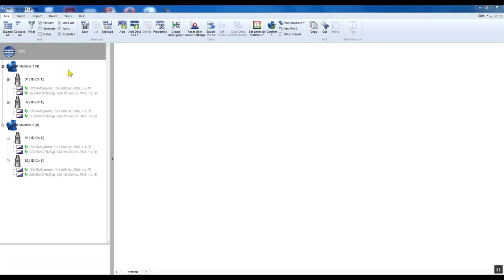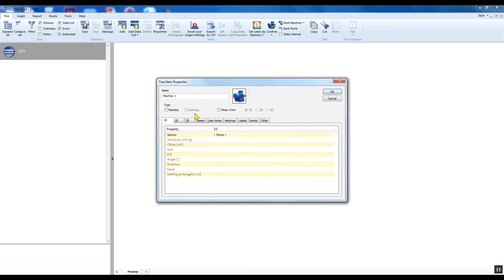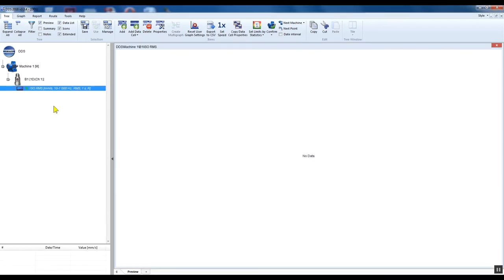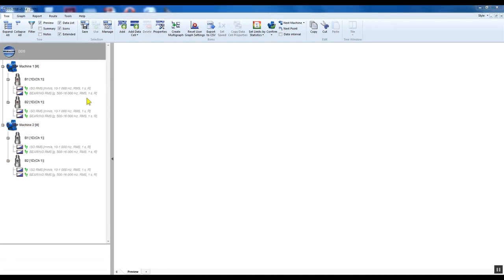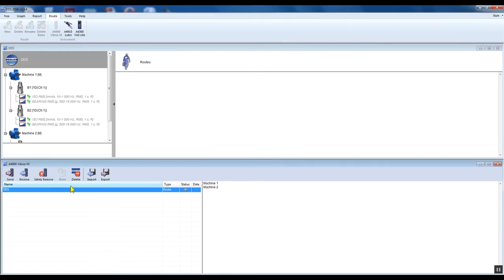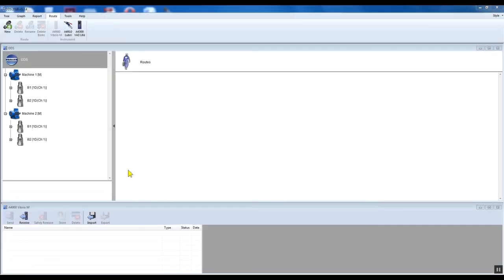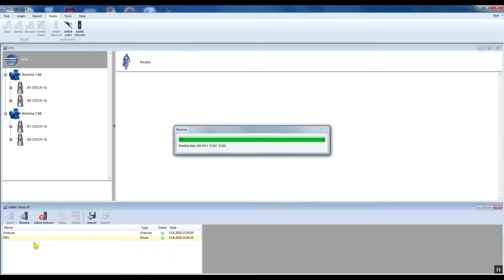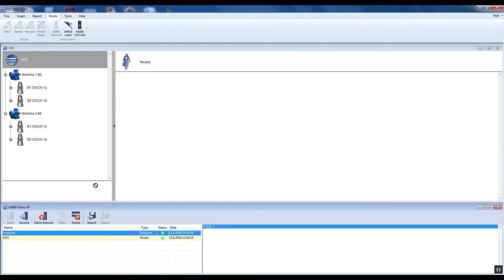Vibrio M - Route / Off - Route data storing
In this tutorial we will show you how to start your predictive maintenance program using our Vibrio M device and DDS software. We will create a route tree with machines, measurement points and measurements. Then we transfer the route into Vibrio M, perform measurement and we will transfer measured data into DDS software. We will also show how to store off-route data. The data which we did not define in DDS previously.